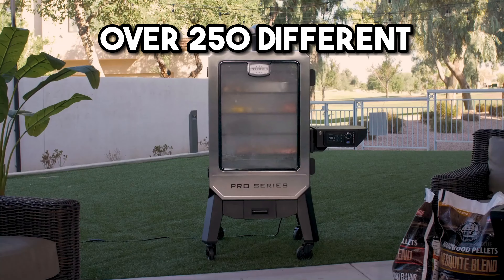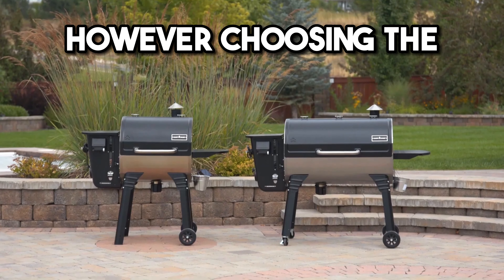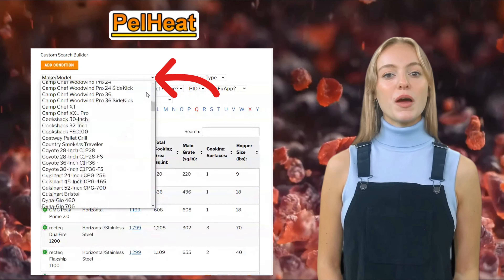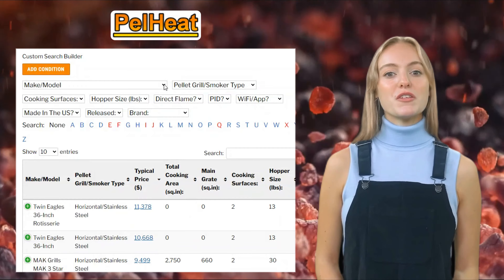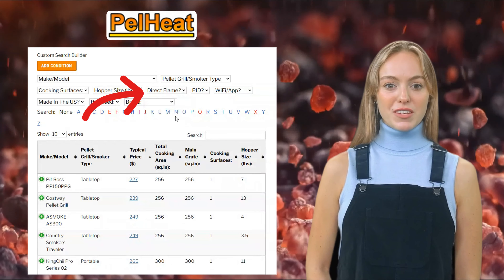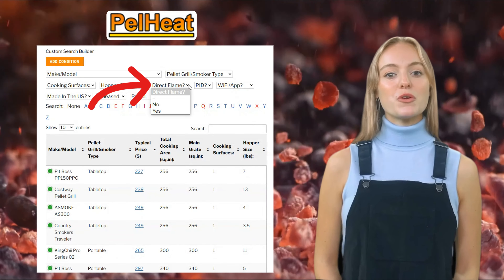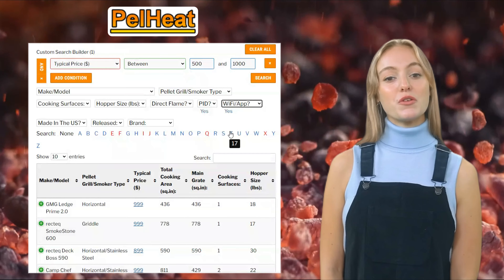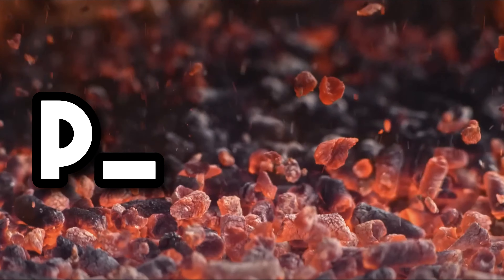PelHeat Pellet BBQ Database - Every Pellet Grill/Smoker On The Market Today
Did you know? There are now over 250 different pellet grill and smoker models on the market from more than 50 brands?

As a result, finding the best pellet grill or pellet smoker to meet your needs and budget can be difficult and time consuming.

Therefore, that's where the PelHeat database comes in. You can quickly browse and compare every pellet grill or smoker currently on the market today.